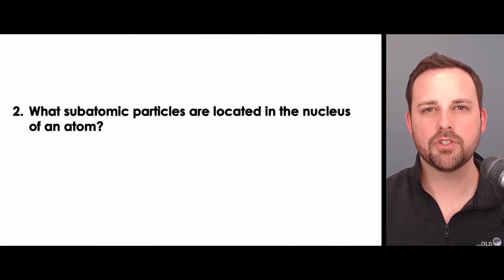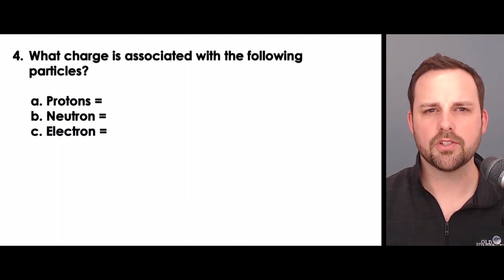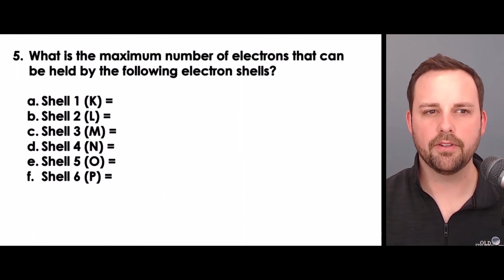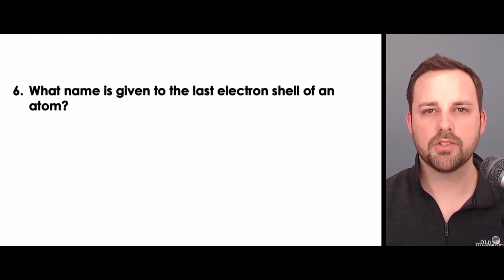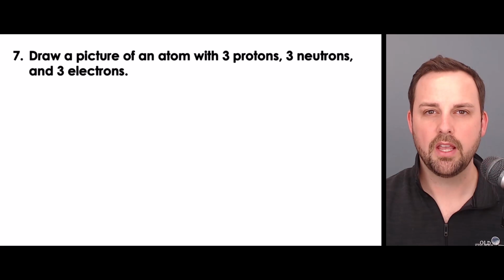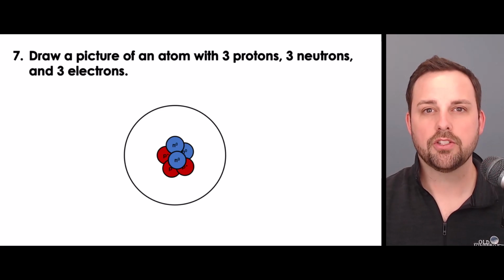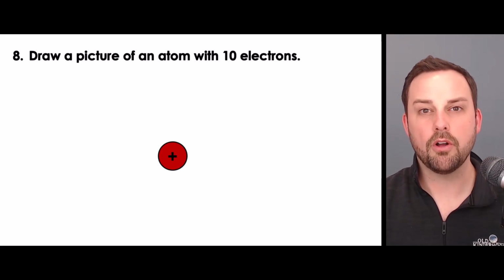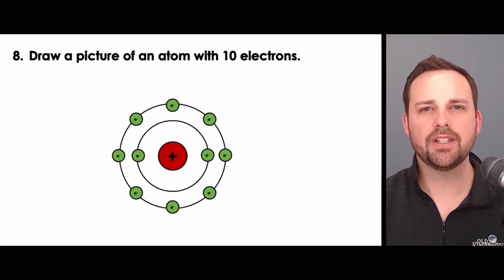Lesson 2 Review: Atoms | Homeschool Chemistry for Kids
This is a review of lesson 2 in a Bible-based chemistry course designed for homeschooling children in upper elementary, middle school, and high school. The lesson discusses atoms, including: protons, neutrons, electrons, and electron shells.